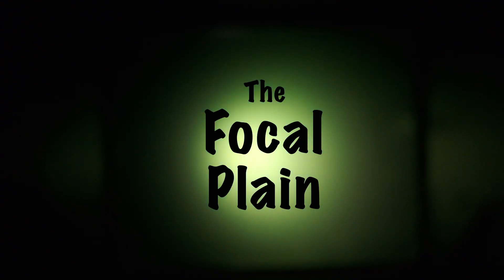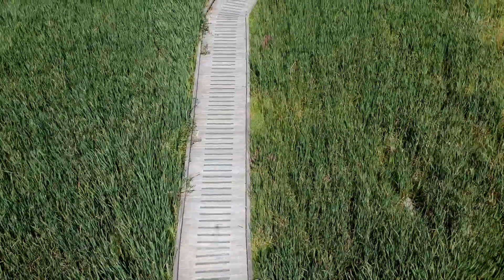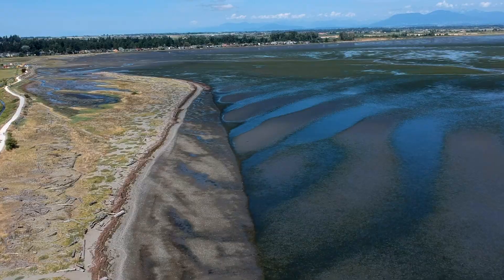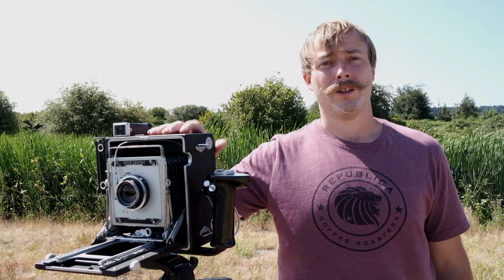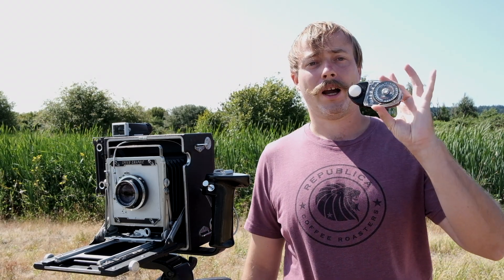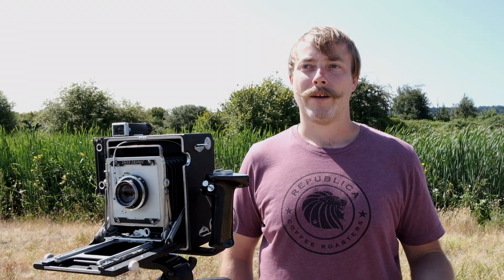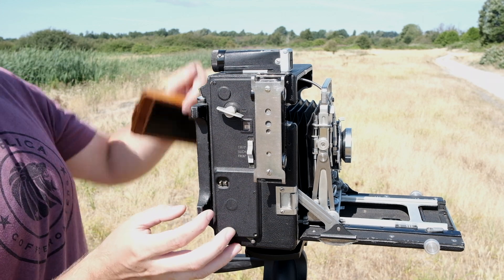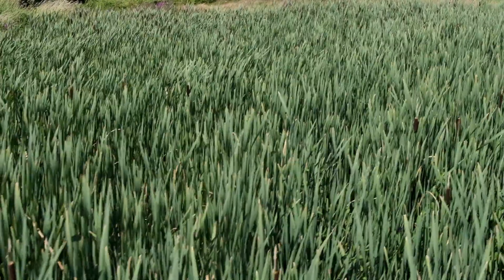I went to Boundary Bay to do WHAT?!?!?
I take a short trip to Boundary Bay to do some plate photography!
Drone equipment courtesy of FilmSquad channel.